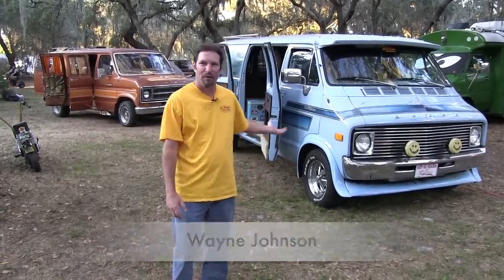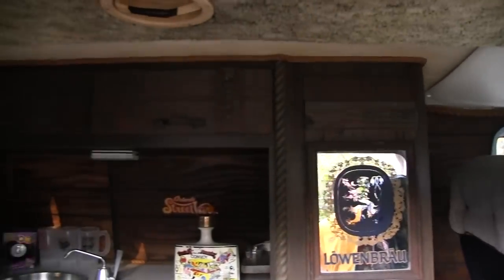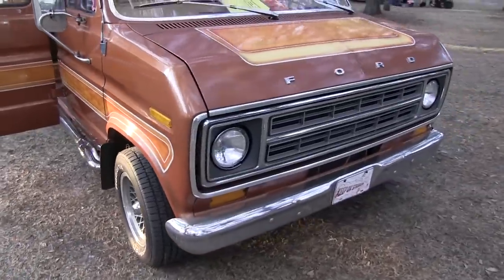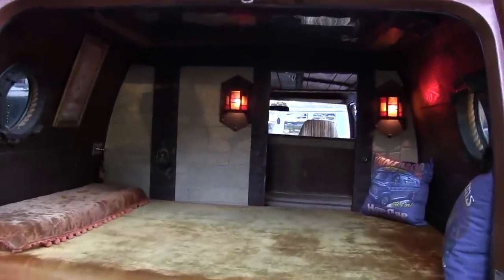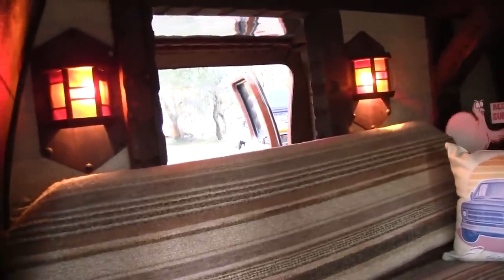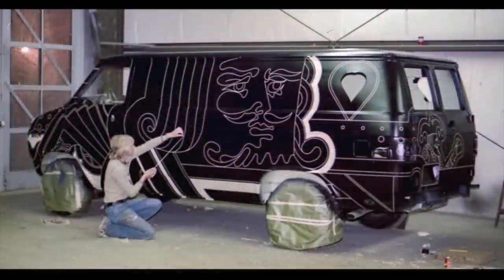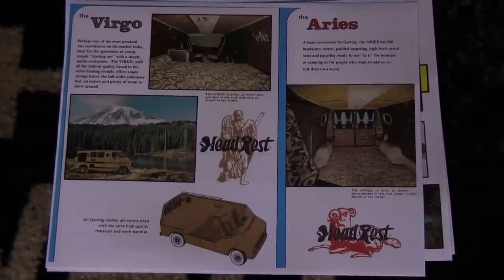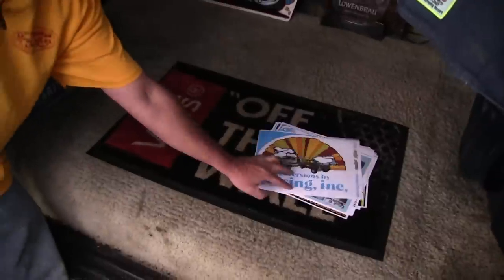Conversions By Gerring: Kim Gerring and his products, HeadRest and Streaker Vans. 76 Ford, 78 Dodge.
1976 Streaker Ford Van and a 1978 Dodge HeadRest Van and some history on Gerring Vans.
Wayne Johnson shows us his Custom Vans by Gerring.
 Filmed at The 13th Annual Freeze For All 21 by John Koterba (OOP ) & Jo. Floridian RV Resort, St. Cloud Fl. 1/30/21